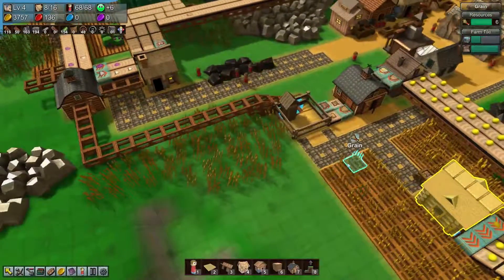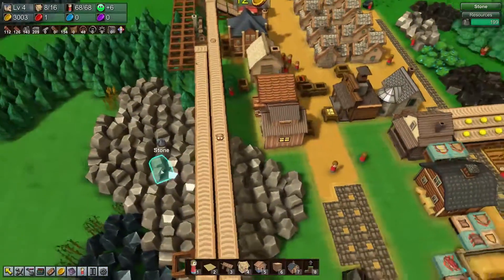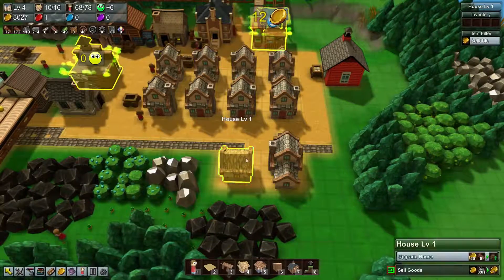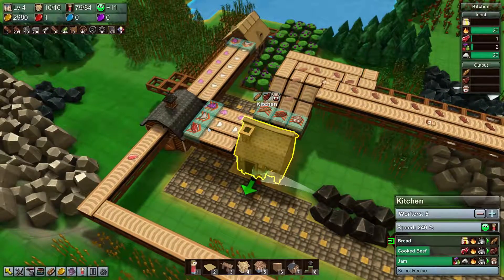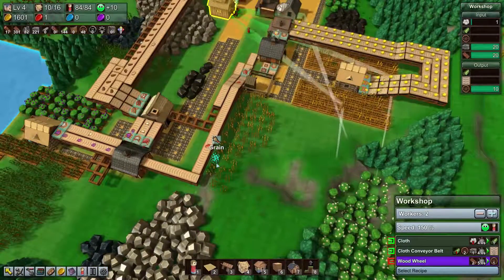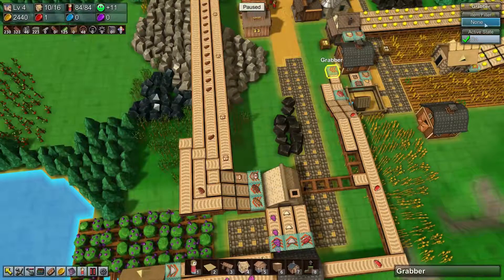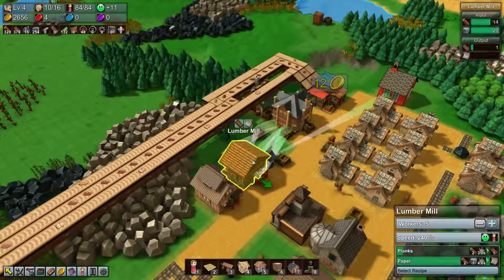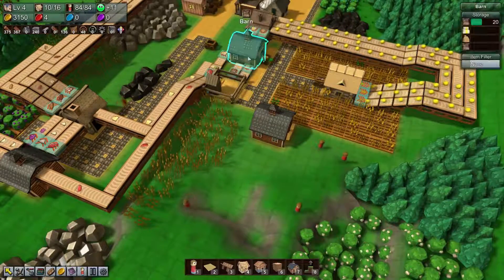Factory Town Ep 8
Hi welcome to Factory Town,

This is an Early Access game.

This is a Town/factory management game.

In their word what you can do.

Build, automate, and optimize your own village on procedurally-generated 3D terrain. Use marble-run chutes, railways, logistic blocks, conveyor belts, and a variety of worker units to research useful new technology and keep your houses supplied with goods.

Developer: Erik Asmussen / 82apps

Publisher: Erik Asmussen / 82apps

If you would like to buy to play by your self here is where you can get it.

On Steam

Or on their website what will tell you what the game is about but send you to Steam to buy it.